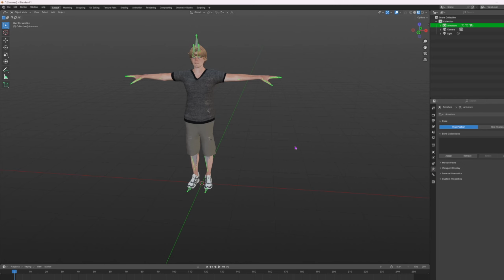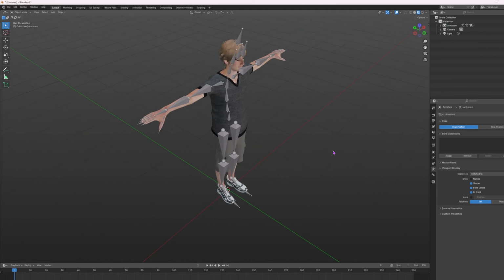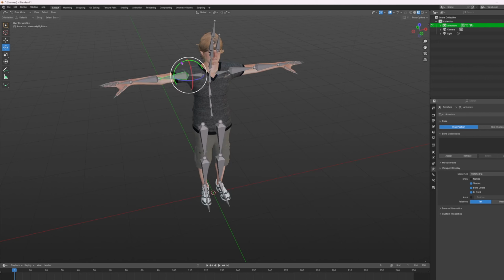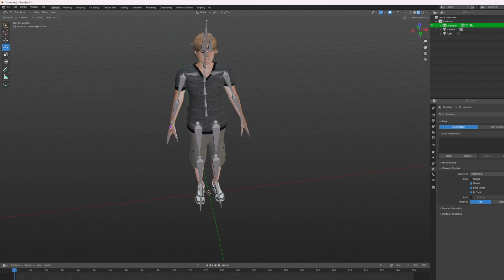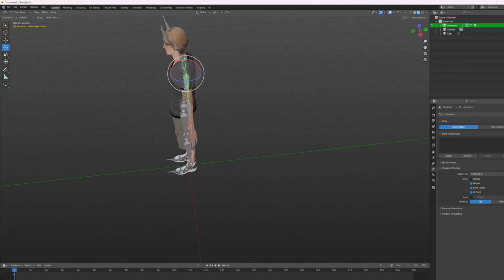How to animate in Blender!